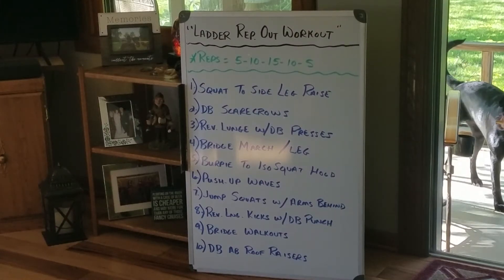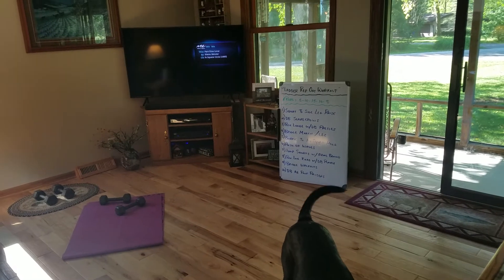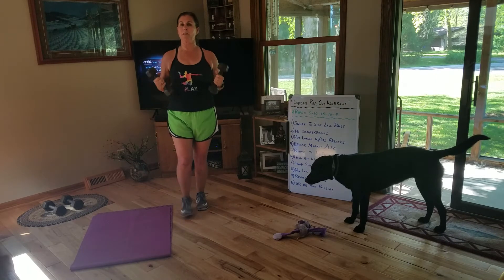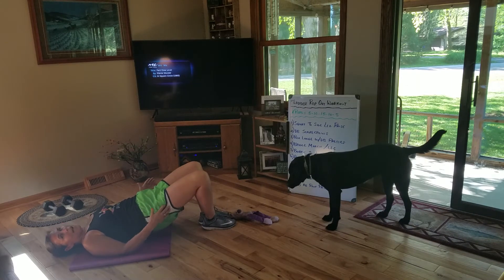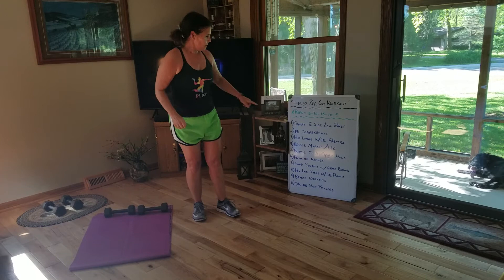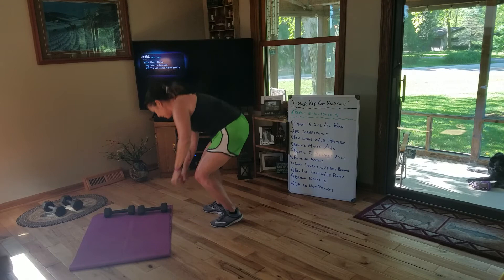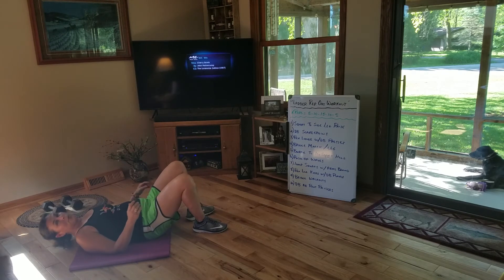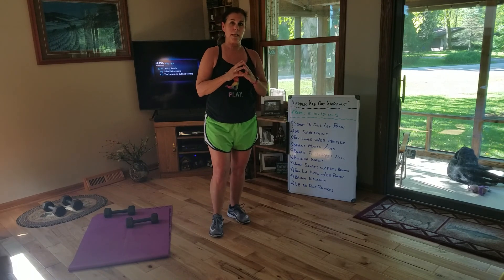"LADDER REP. OUT WORKOUT"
10 ex. X 5,10,15,10,5 reps